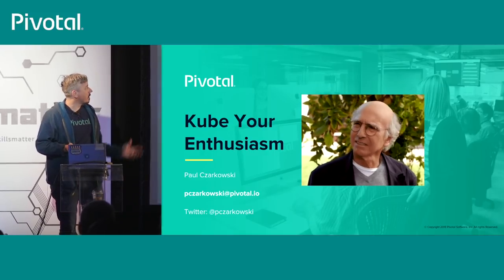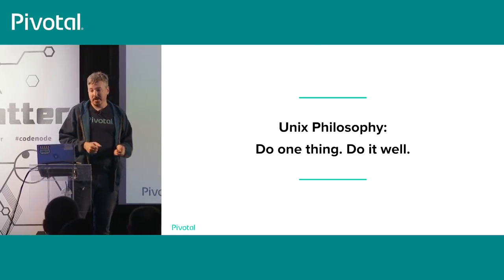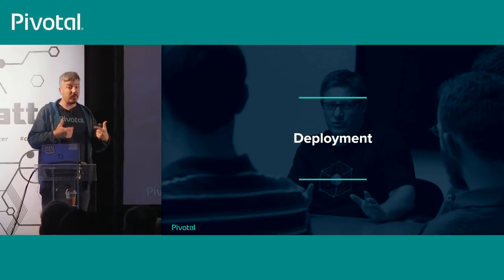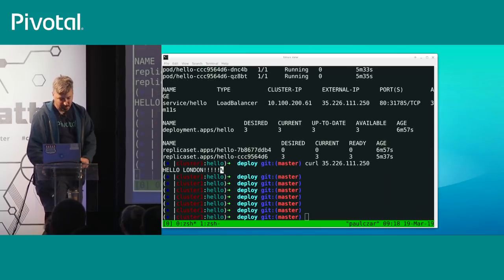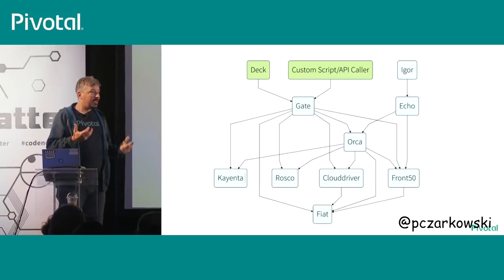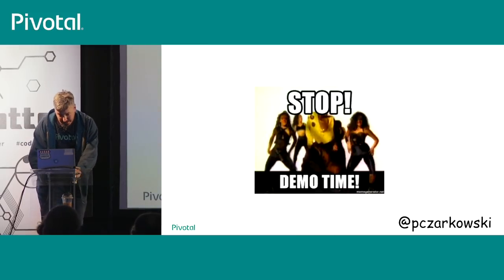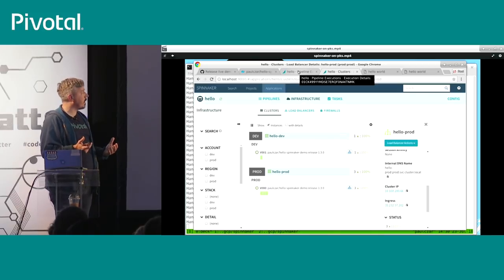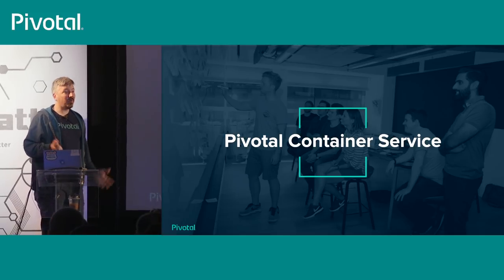Kube Your Enthusiasm—Paul Czarkowski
Part talk, part demo, part live coding. We will take the audience through the basics of Kubernetes and then turn to the audience to go down a Kube Your Own Adventure exploration of a number of different Kubernetes related topics such as Spring Cloud Kubernetes, Helm, Spinnaker, Knative, Operators, and so much more!